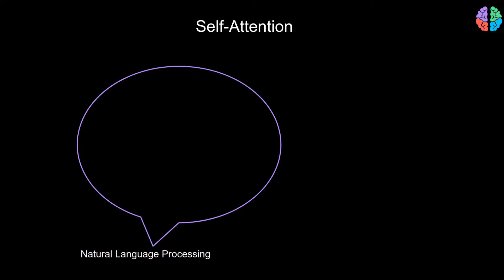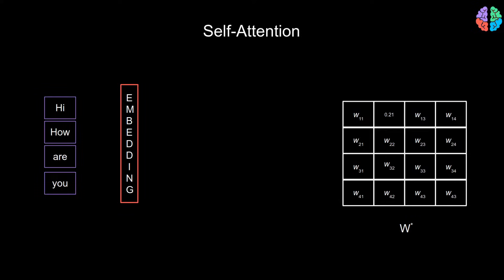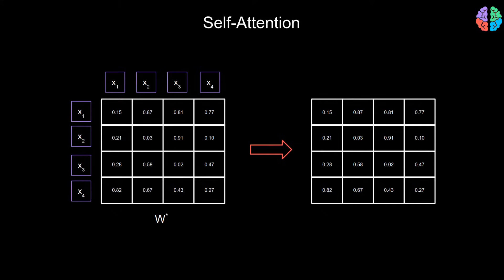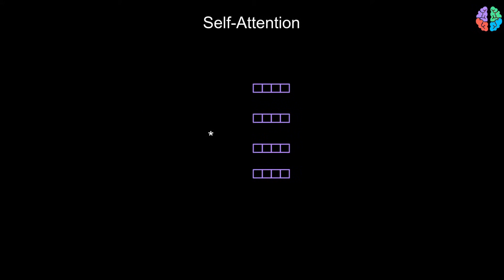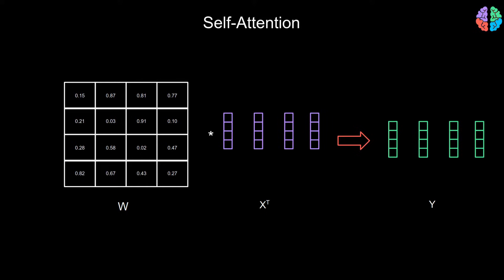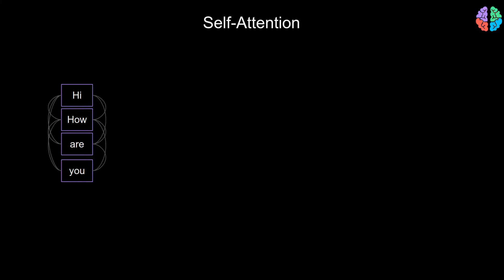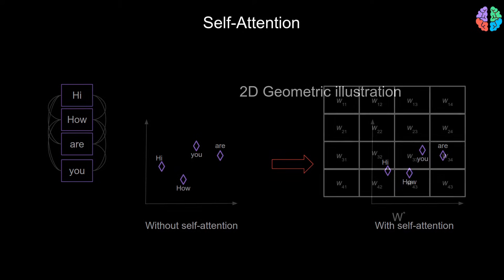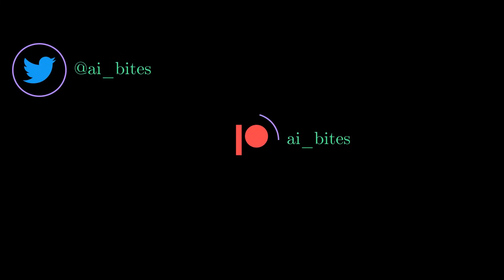Self-attention in deep learning (transformers) - Part 1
Self-attention in deep learning (transformers)

Self attention is very commonly used in deep learning these days. For example, it is one of the main building blocks of the Transformer paper (Attention is all you need) which is fast becoming the go to deep learning architectures for several problems both in computer vision and language processing. Additionally, all these famous papers like BERT, GPT, XLM, Performer use some variation of the transformers which in turn is built using self-attention layers as building blocks.

So this video is about understanding a simplified version of the attention mechanism in deep learning.

Note: This is part 1 in the series of videos about Transformers.